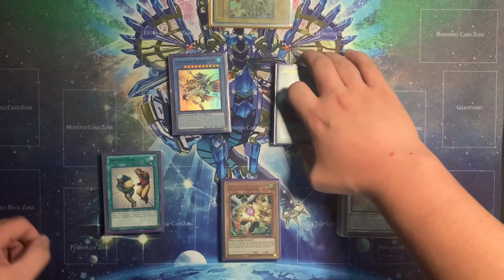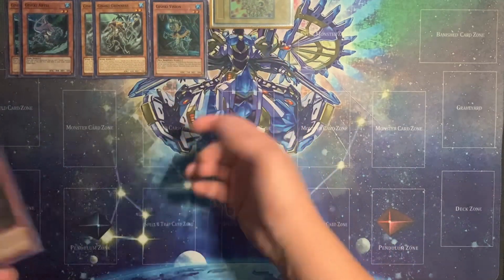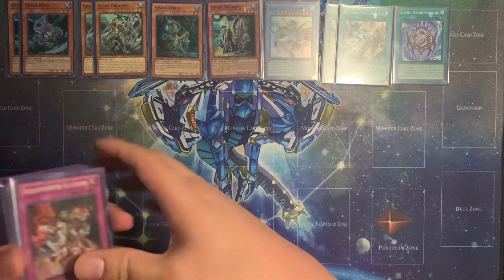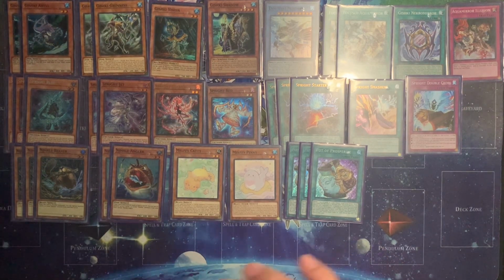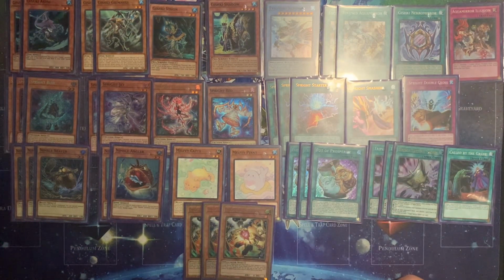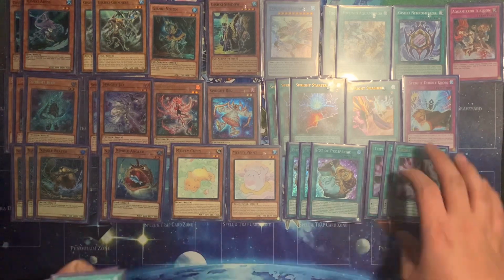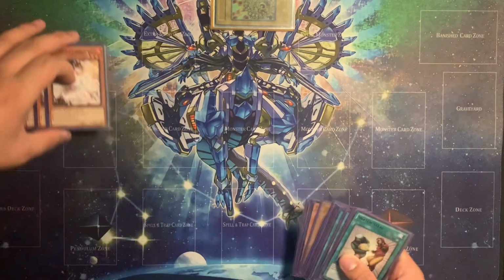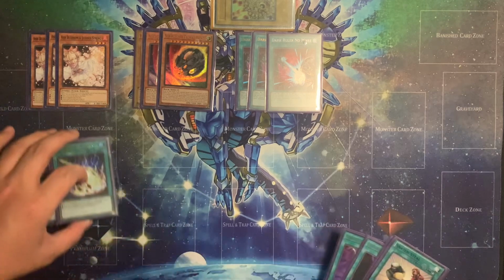Starter To 3! You Know What That Means | 2024 Gishki Spright DJDECKList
With the Banlist adding back the 3rd Spright Starter, I feel this deck can do pretty well in this new year and new format.